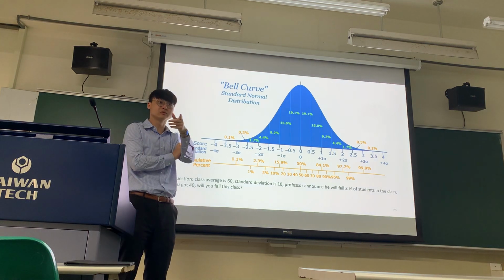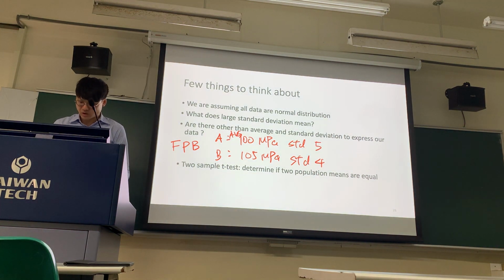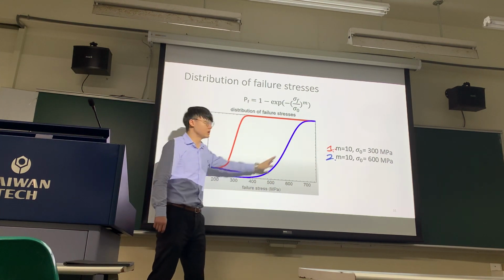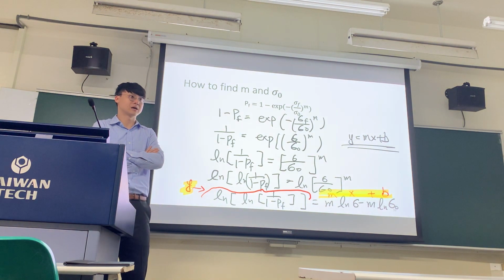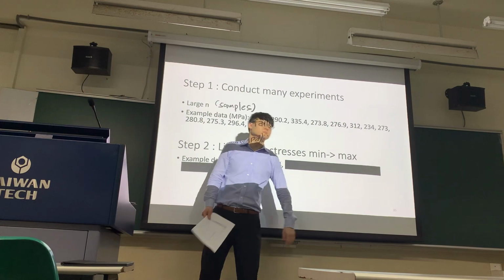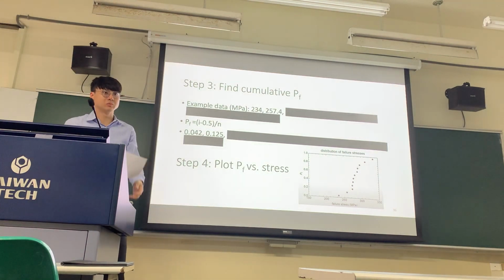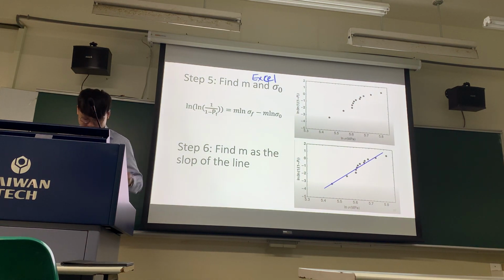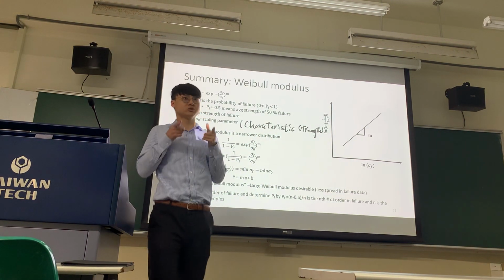Week 9-3 (Materials Microstructure and Mechanical Performance )